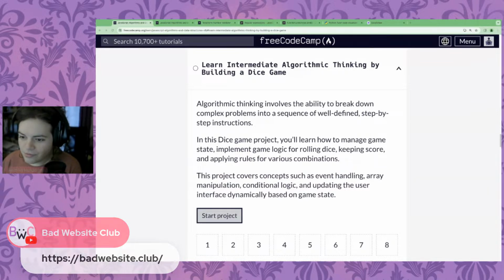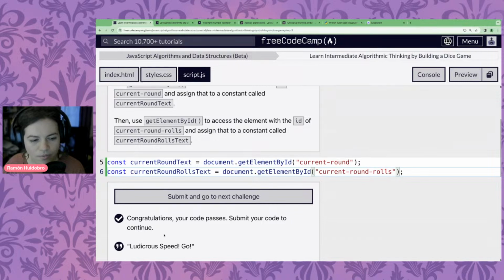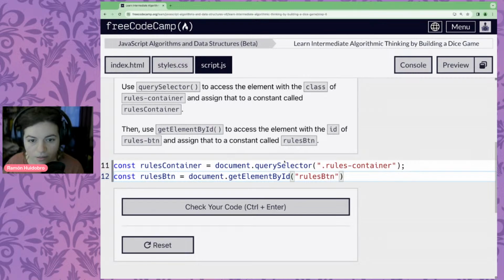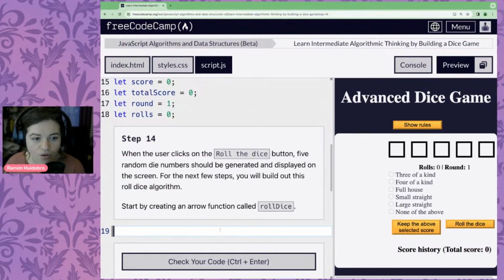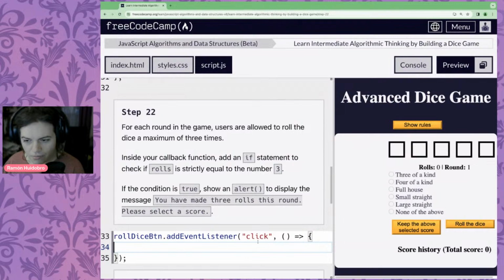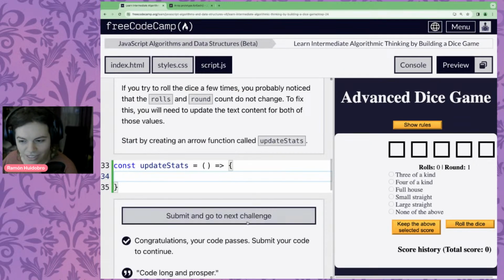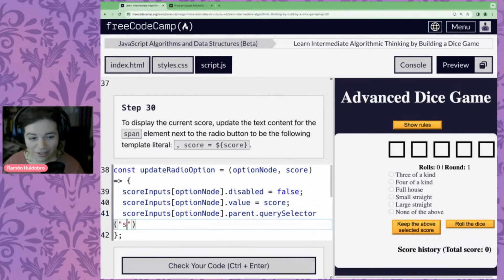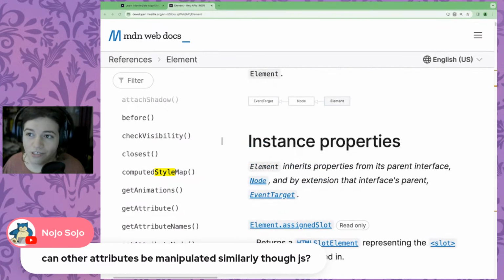Let's Learn JavaScript by Building a Dice Game!